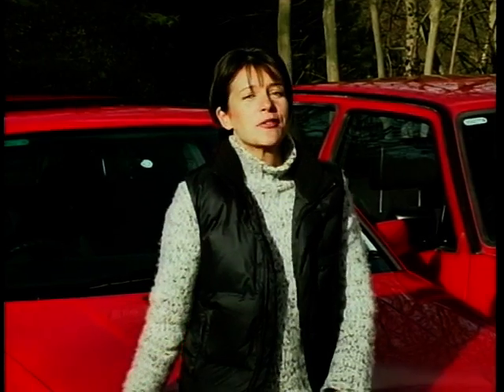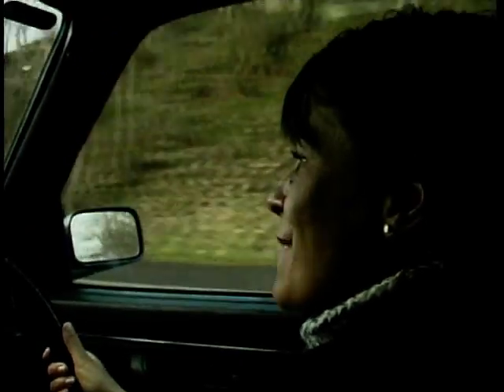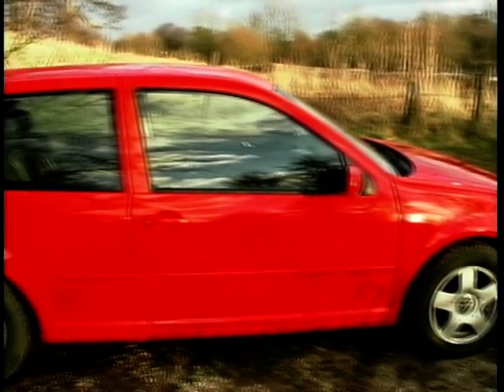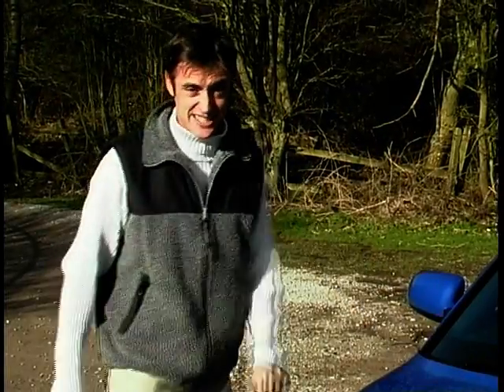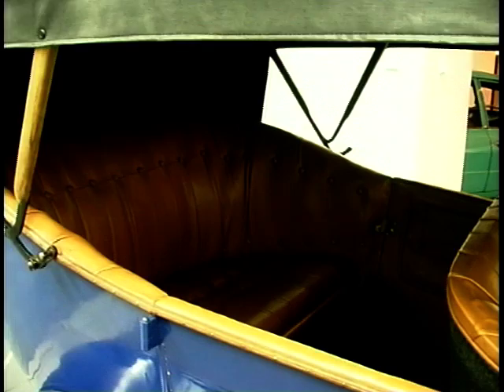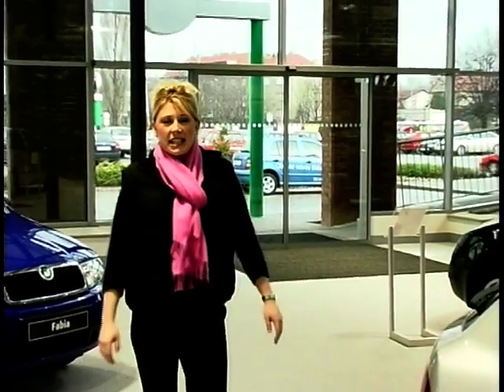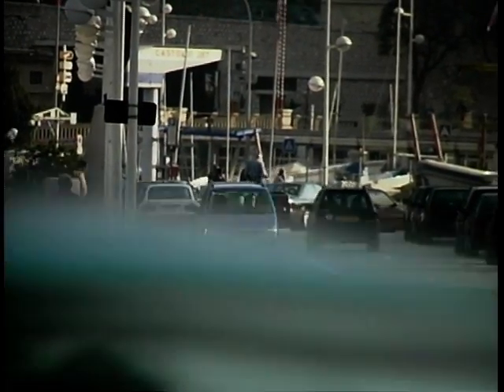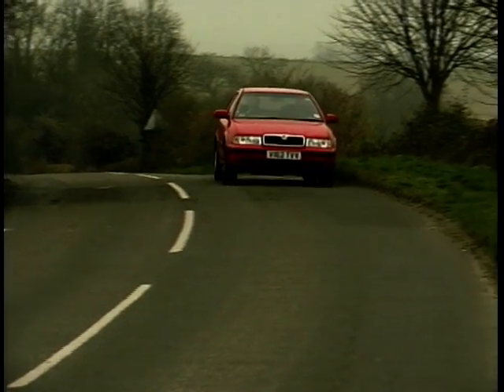Motor Week: Season 6, Ep. 11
In this episode of 'Motor Week' - presented by Ginny Buckley, Elisa Portelli, Chris Goffey and Richard Hammond, Ginny looks at the progression of the Volkswagen Golf while Elisa shows us just how far Skoda have come since they started all those years ago. Richard looks at the Suzuki Wagon R and Chris looks at the differences and similarities between the Volkswagen Bora and the Skoda Octavia. And finally, we have a quick peek at the Audi S4 Quattro.